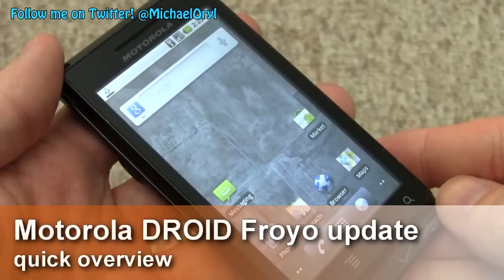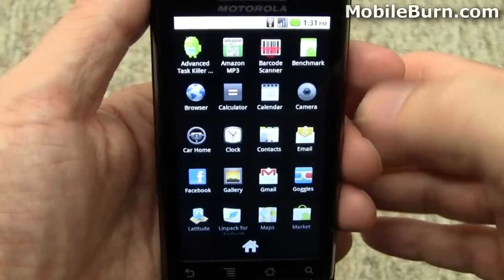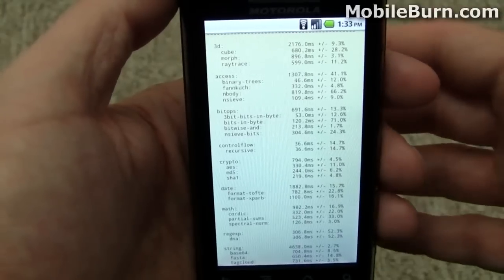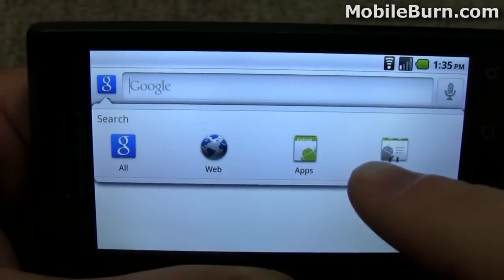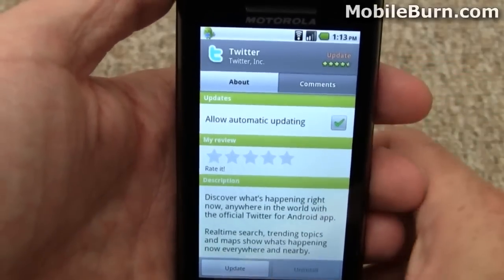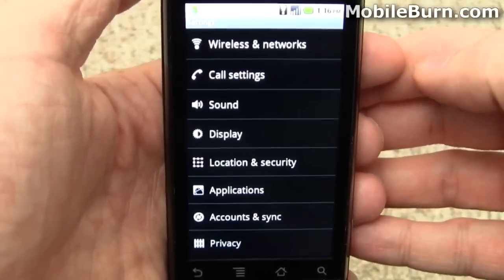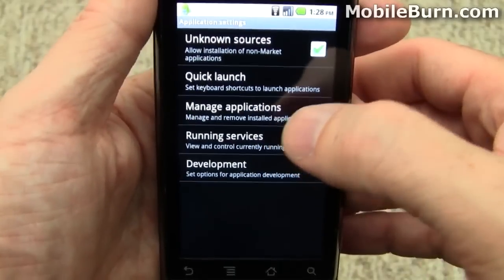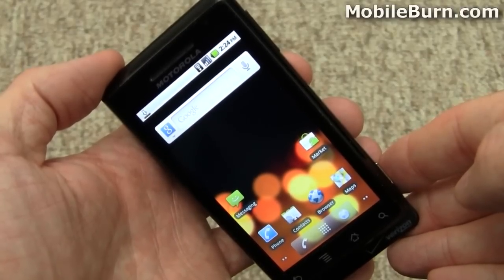Motorola DROID Android 2.2 Froyo update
A demo of some of the changes brought by the Android 2.2 Froyo OS update for Verizon's Motorola DROID smartphone. Changes include new app management features and speed improvements.